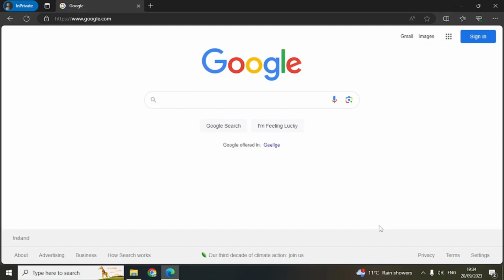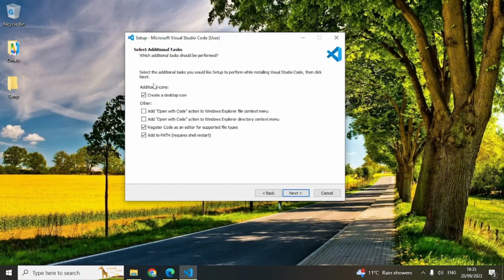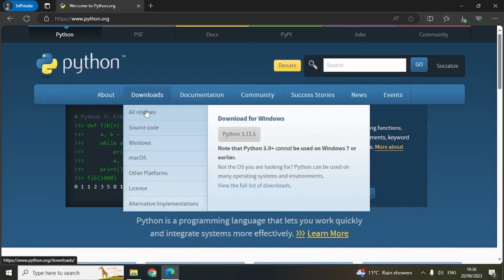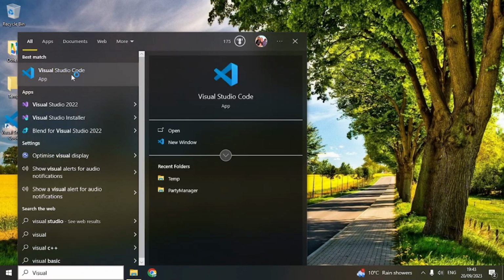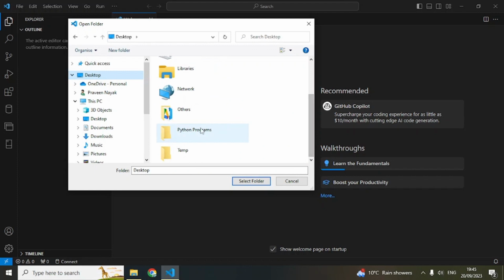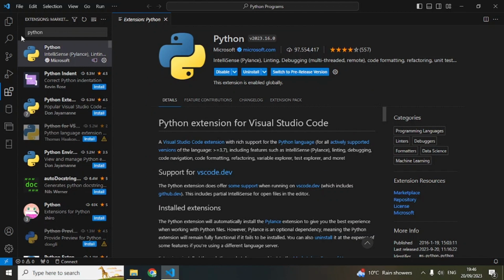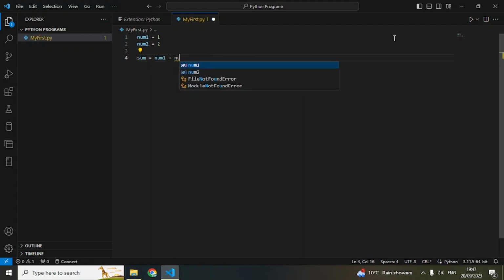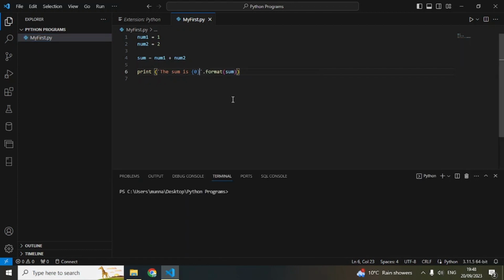How To Run Python In Visual Studio Code | How To Setup Python In VSCODE 2023 And Windows 10 or 11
Learn how to run Python in Visual Studio Code and how to setup Python in VSCODE 2023 and Windows 10 or 11. I will show you how to download Vscode 2023 and also latest Python version applicable for both windows 10 and 11. I will then install the python extension that will allow you to run python programs in vscode. After everything is setup I will write a python program that adds 2 numbers and displays the result in the terminal window.